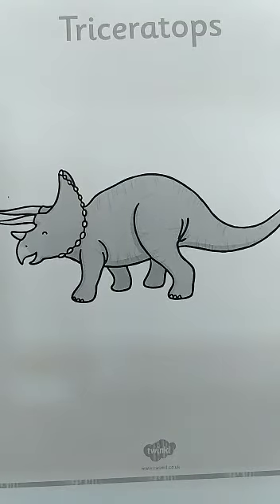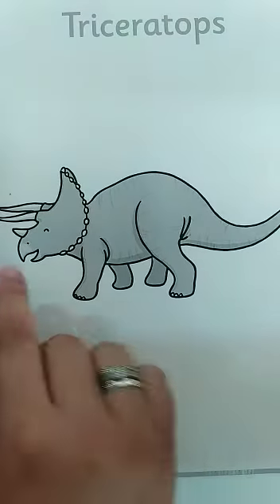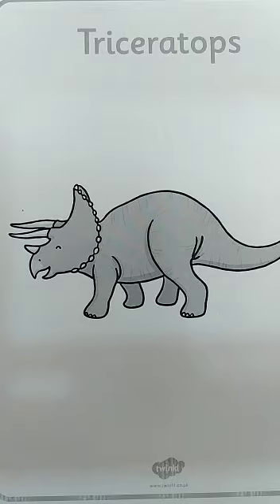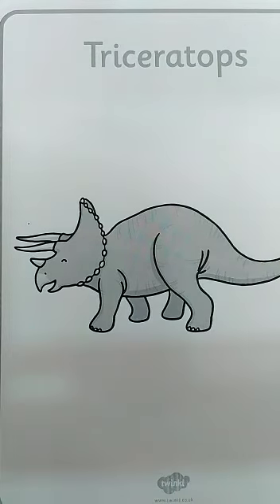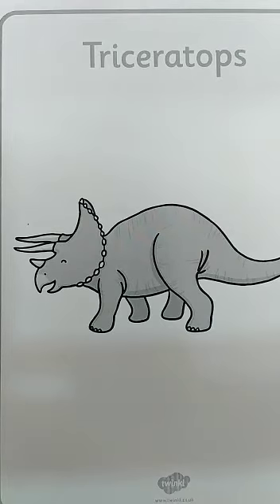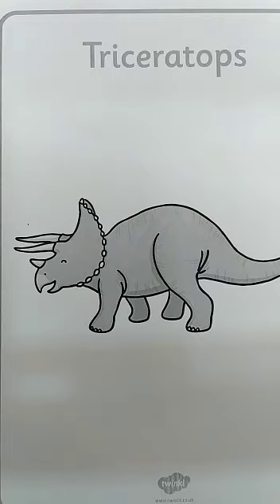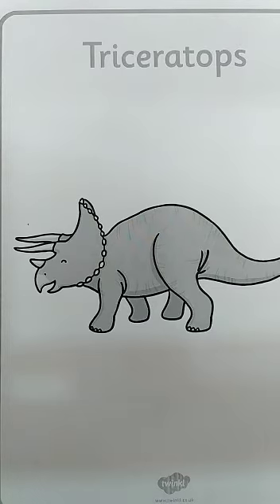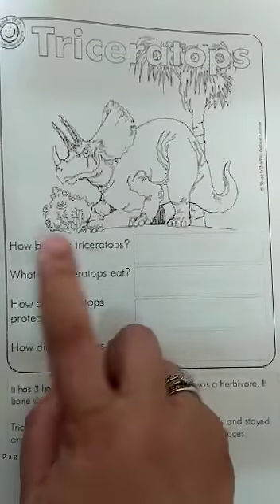Year 2 Inquiry Triceratops Friday Week 7 Term 2